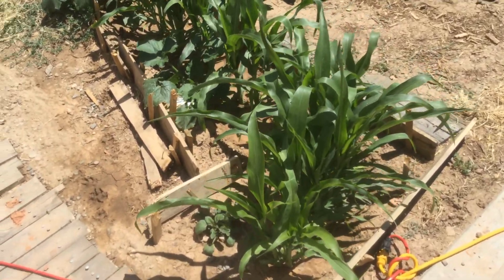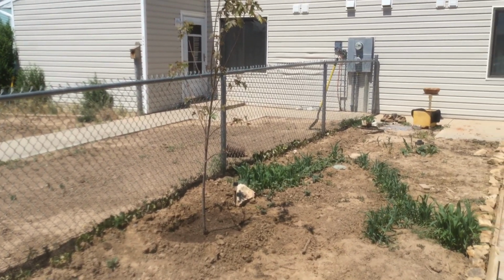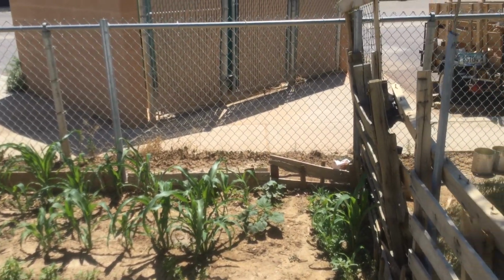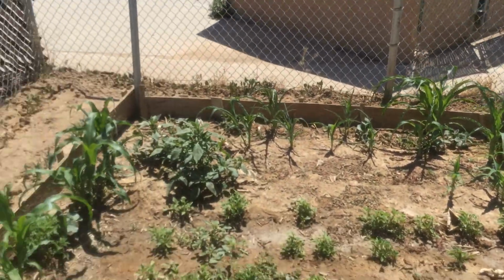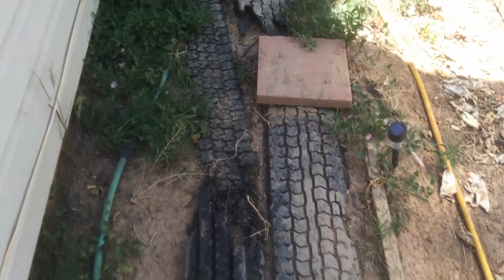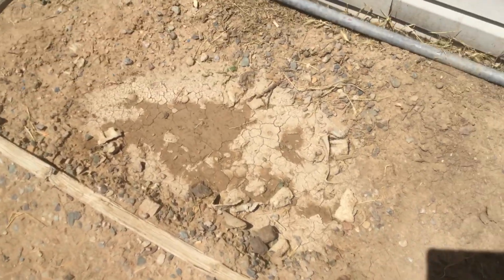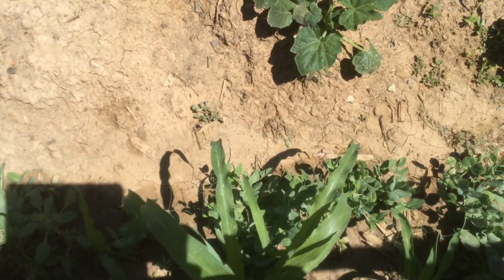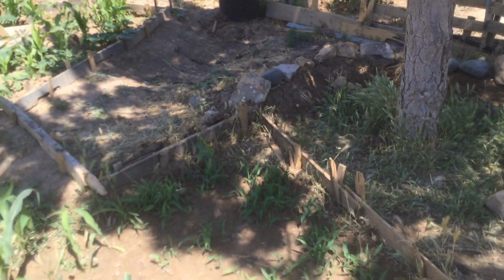Father's Day gardening in Chinle Arizona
This is my Father's day gardening in Chinle Arizona.  Two things that the video does not mention is that I am in the process of seeking to add a gravity feed drip irrigation system and that having the food crops growing sure beats having to cut down weeds.